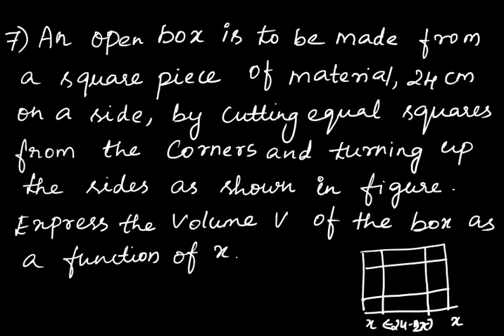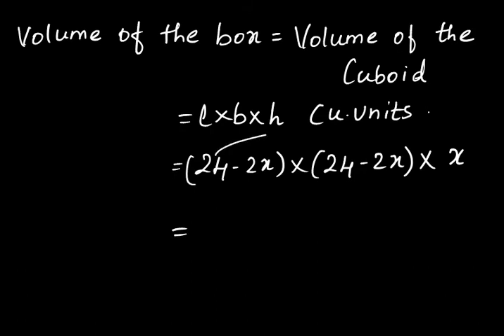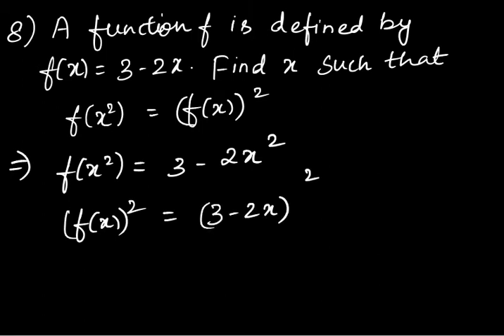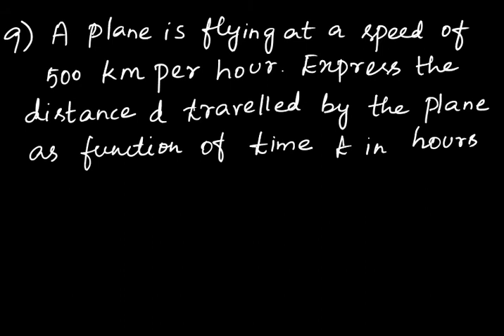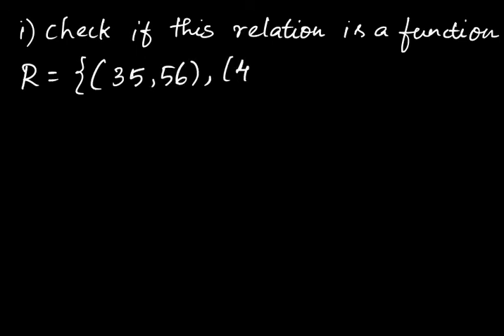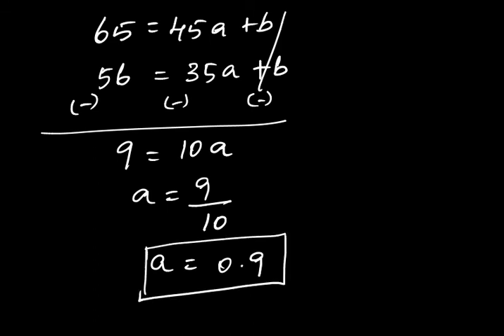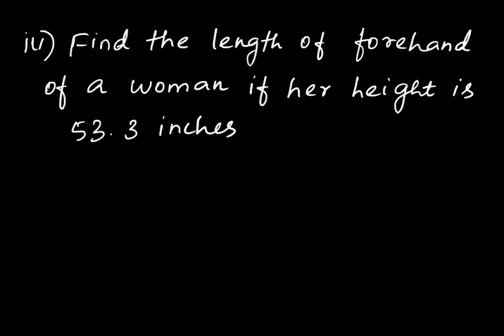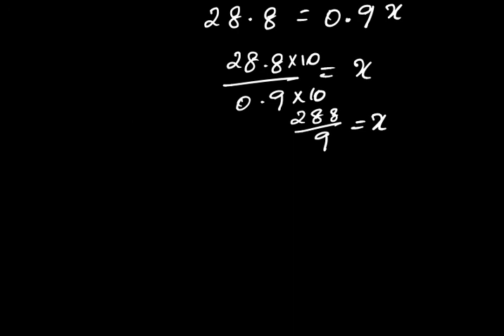Class 10 | Ex:1.3 Q.7,8,9 & 10 |Chapter-1| TN Samacheer